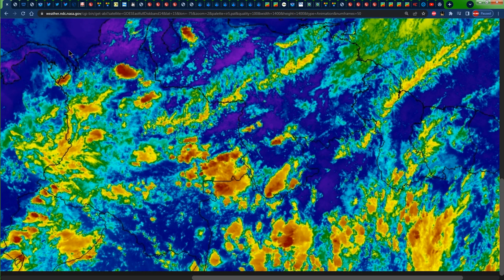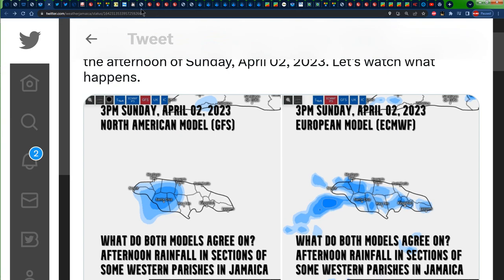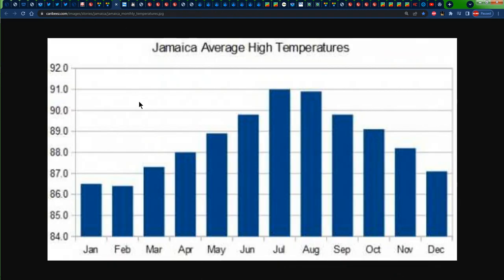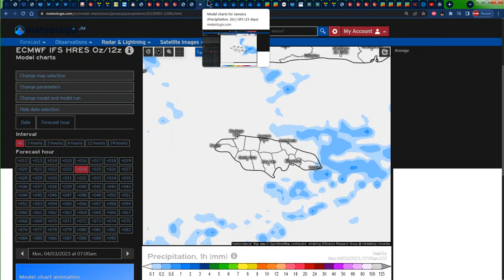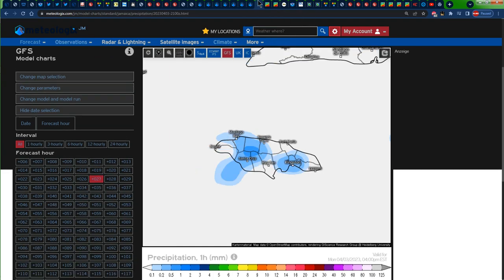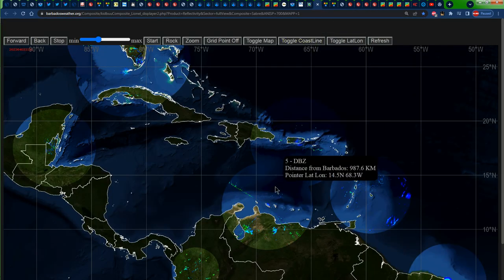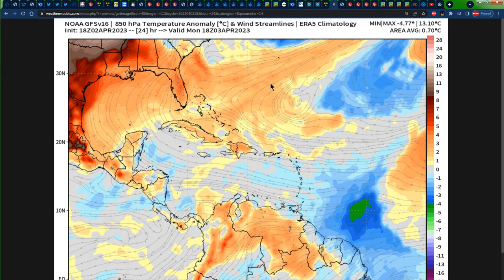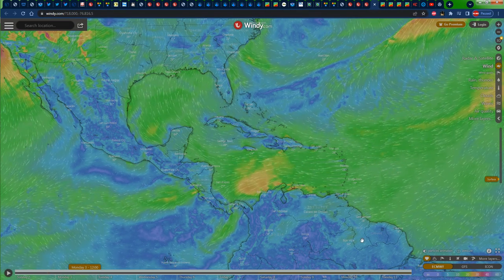(SUNDAY EVENING) Weather Forecast for Monday, April 03, 2023 for JAMAICA & THE CARIBBEAN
In this video, Weather Jamaica gives us the weather report across Jamaica for Sunday, April 02, 2023 and the forecast for Monday, April 03, 2023 and we also talk about the forecast across the Caribbean.
0:00 - Weather Report and Forecast for Jamaica
7:49 - Caribbean Weather Report & Forecast